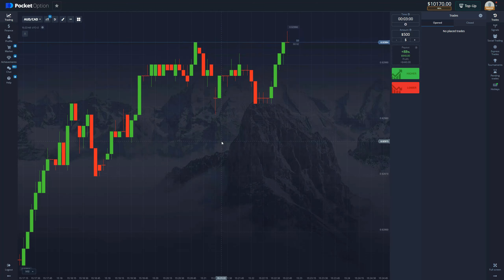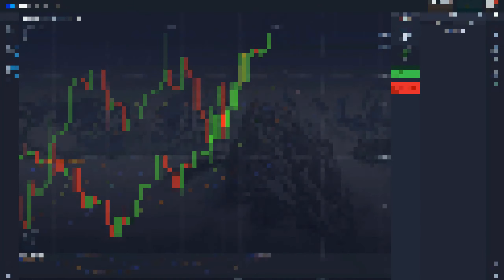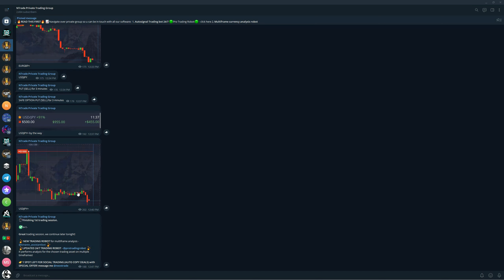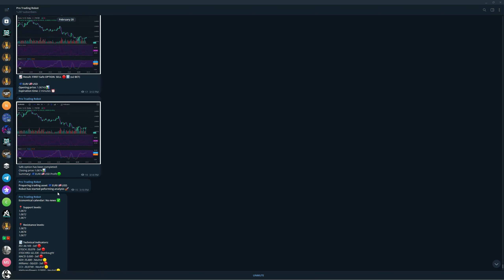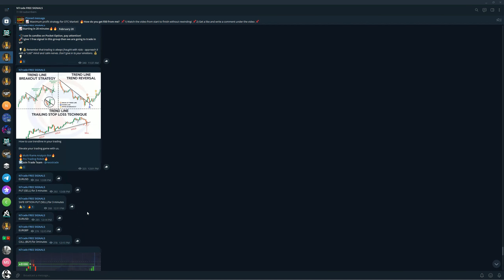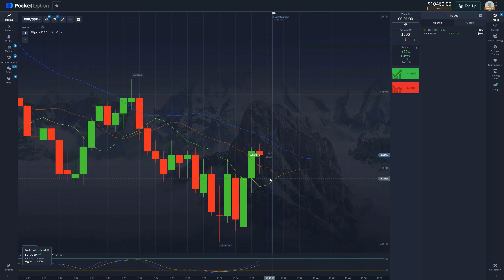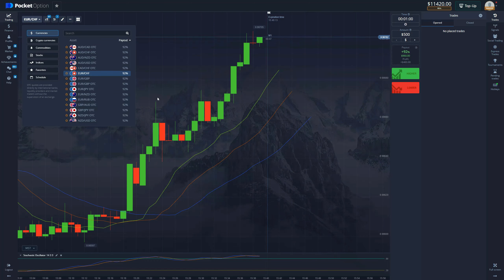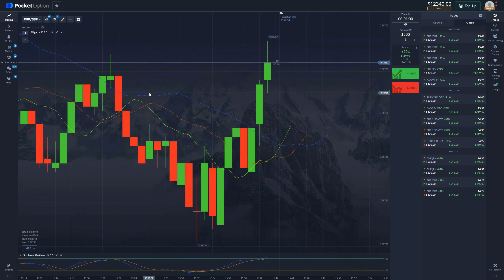$2000 profit with BEST 1 MINUTE Trading STRATEGY Binary options